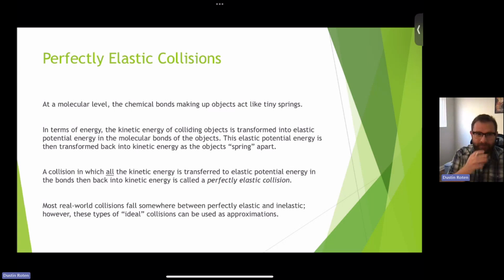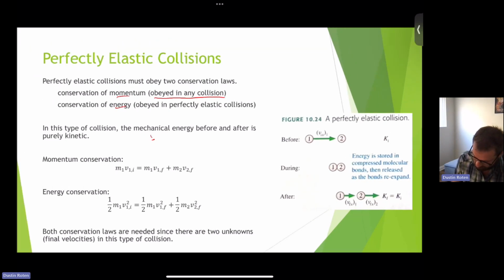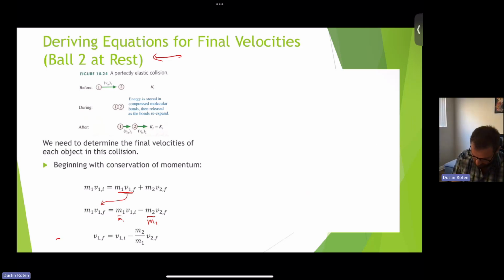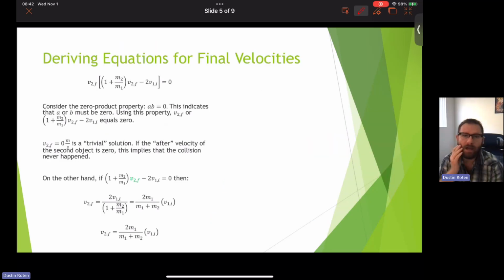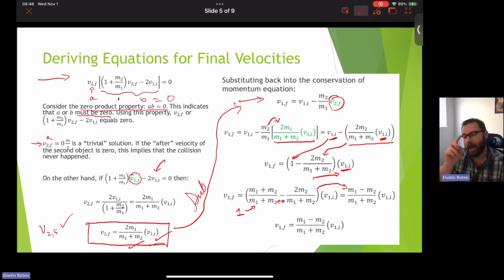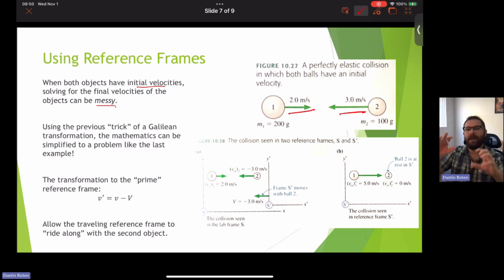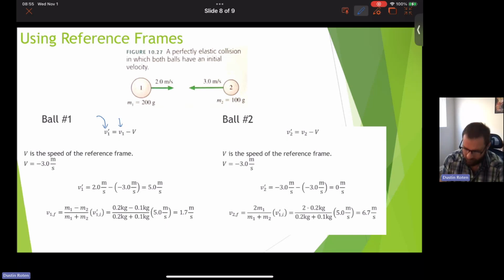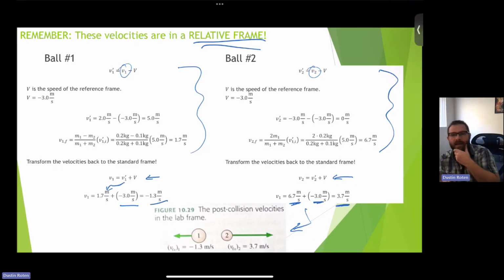Lecture_D.7.3 - Elastic Collisions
This lecture explores elastic collisions.

D.7.3.1 - Perfectly Elastic Collisions
D.7.3.2 - Equations for Final Velocities
D.7.3.3 - Reference Frames